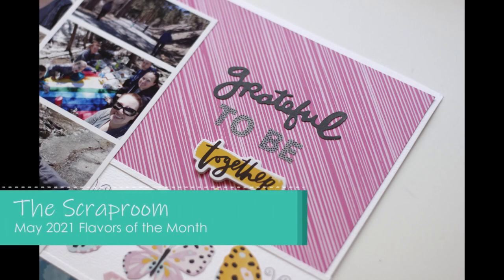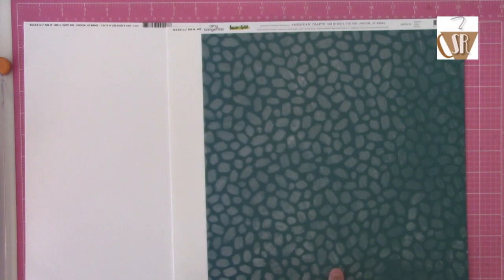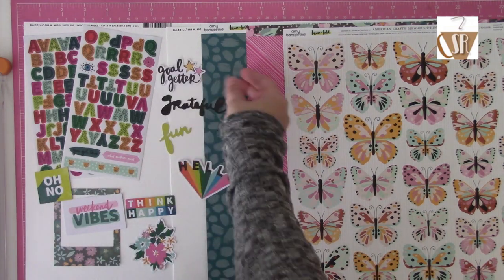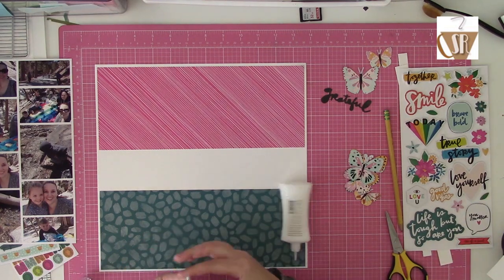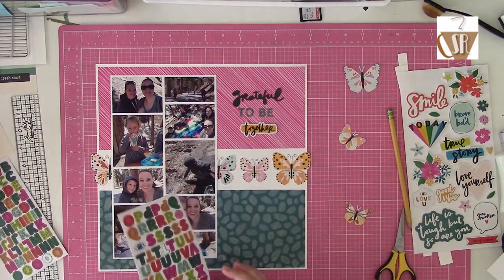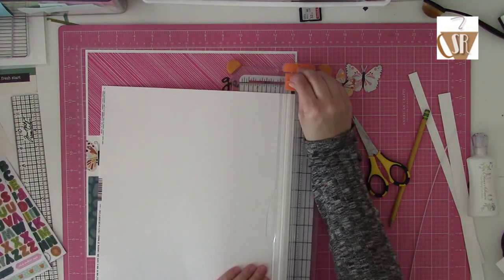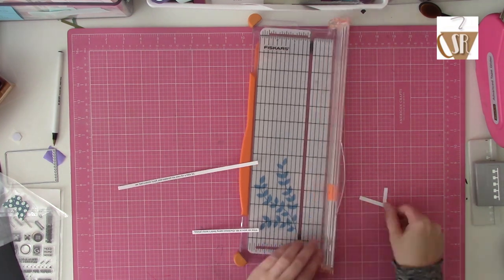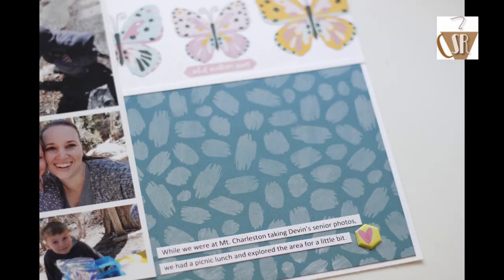"Grateful to be Together" | The Scraproom Kit Club | Scrapbook Process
Today I am sharing one of the pages I made with the May 2021 Flavors of the Month kit from the Scraproom.  Links below for more information on the kit club, facebook group and challenges each month.  **Make sure to mention me when/if you sign up up for the club (which is a cancel any time club) and you will receive an extra in your first kit!**

Be sure to check out the challenges each month in the facebook group for chances to win prizes!